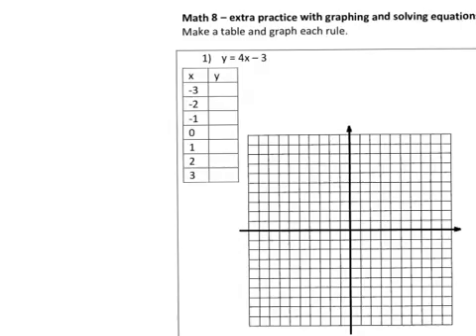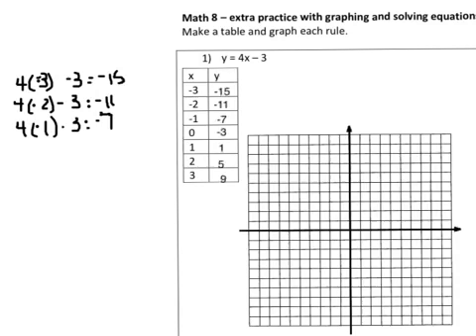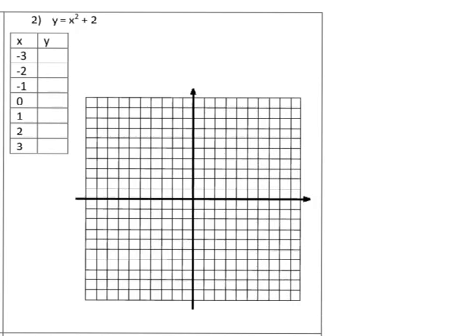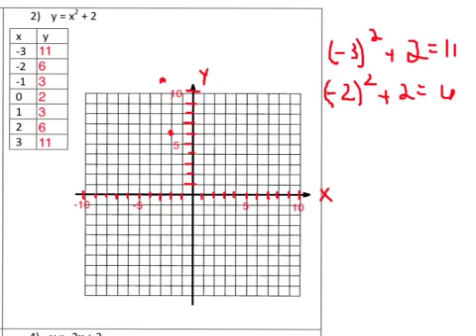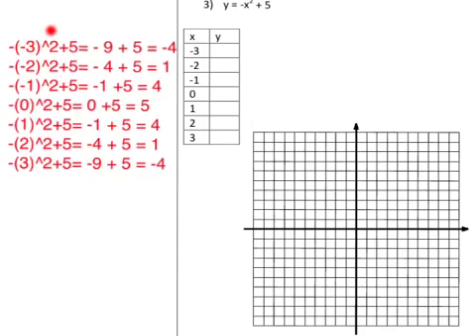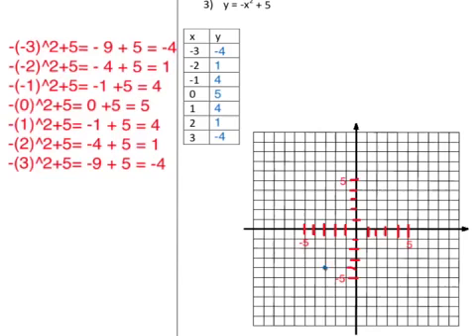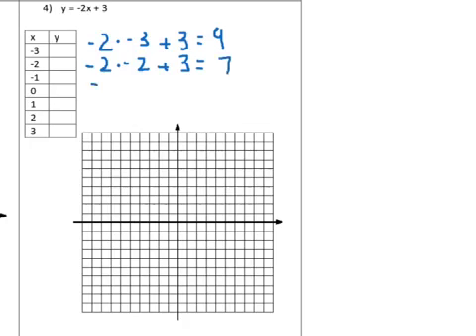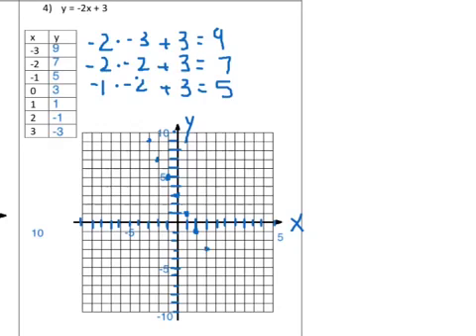Graphing equations using tables